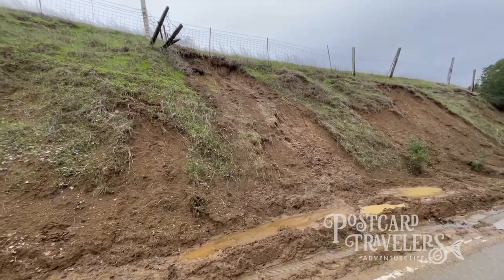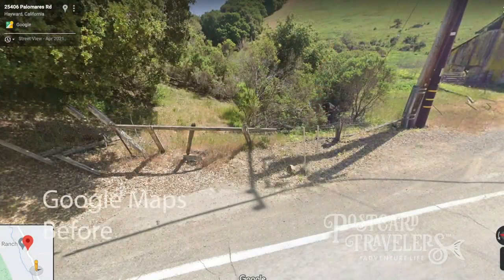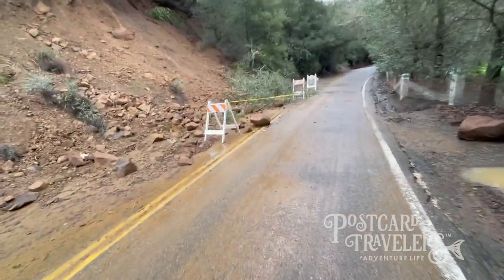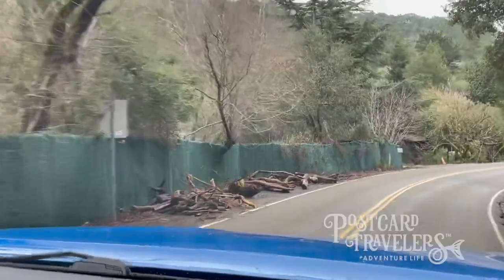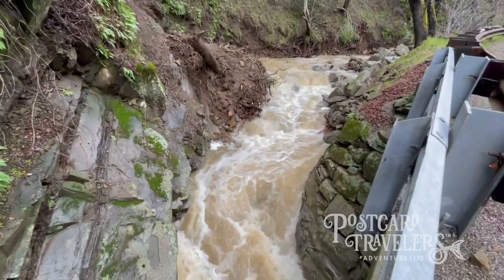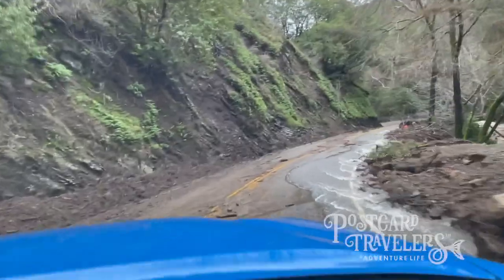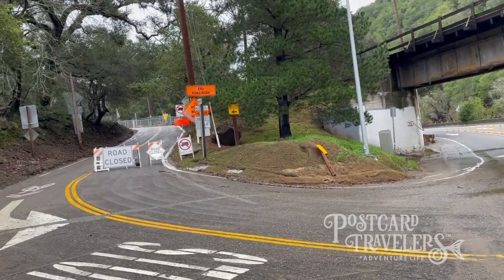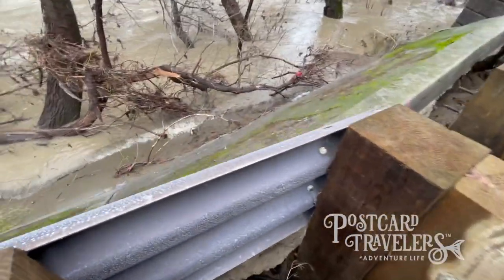Falling Rocks ,Sink Hole, Mud slides, caving hills Palomares RD | Postcard Travelers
Falling Borders and Trees, Gigantic Sink Hole, Mud slides, Rushing waters, caving hills, Palomares Road Castro Valley  | PostcardTravelers
to Niles Canyon Fremont 1/15/2023

Caught on tape; Stacy Poulos AdventureLife Reporter @PostcardTravelers gets escorted by Wayne Souza / Safety Driver through Gigantic Falling Borders and Trees, A Gigantic Sink Hole, meany Mud slides, Rushing waters, caving hills on a road trip from Palomares Road Castro Valley CA to Niles Canyon Fremont

Niles Canyon Fremont ,

 Tinkle Belle Female Urination Device | Portable Urinal with Case!

Swim Poncho Changing Robe

Titanium Dig Dig Too

Wash your butt! Travel Bidet

Coghlan's Toilet Paper @

DUDE Flushable Wipes

36800mAh Solar Power Bank Wireless Portable Charger Quick Charge

Simms Stockingfoot Waterproof Chest Fishing Waders

Postcard Travelers Adventure Life Magazine
Host: Stacy Poulos / Award Winning Filmmaker  / Photographer / Reble Pirate
Author of: Life In A Nutshell

I look and train for adventures that encompass the most unique and thrilling experiences. I train and prepare so I am not hindered by the limitations of myself, my gear or the off-road. I share my experiences and gear to help others plan and expand theirs. Proceed at your own risk.

NOTE:  Some of these are affiliate links where I'll earn a small commission if you make a purchase at no additional cost to you, but it's a great way to show your support. Thanks!

Need a product or service reviewed? Have camera, will travel.
Send it to:
PostcardTravelers
Inspired since 1972